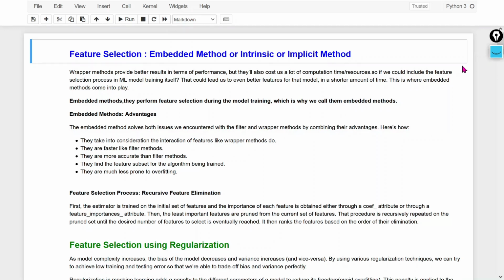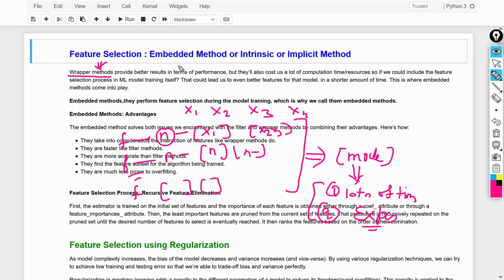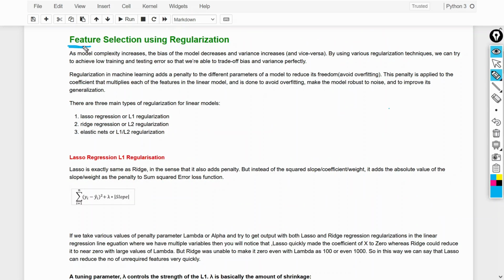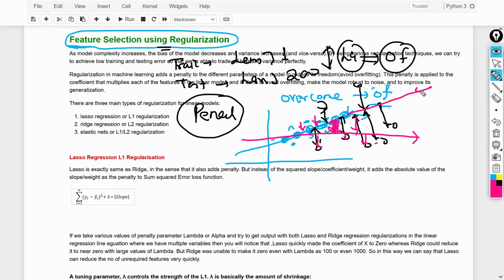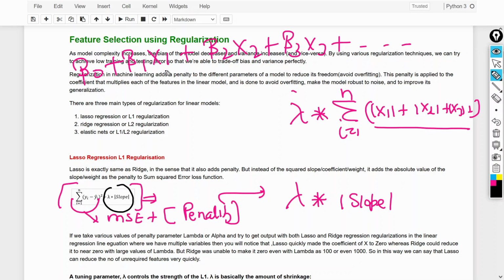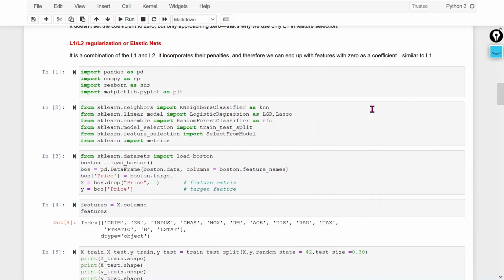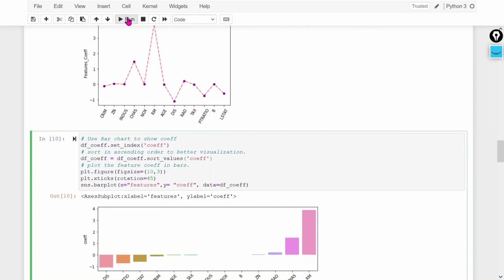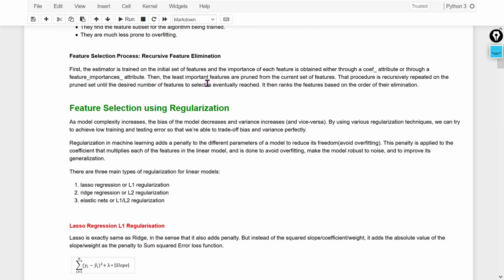Feature Selection Embedded Method Lasso L1 Regularization|Tutorial 10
00:00 What is Embedded Feature Selection Method ?
02:45 What is Feature Selection using Regularization Lasso L1 ?
07:15 Python hands-on feature selection using Regularization.